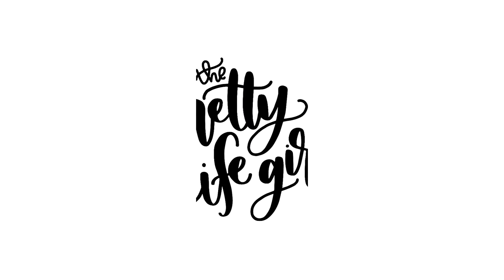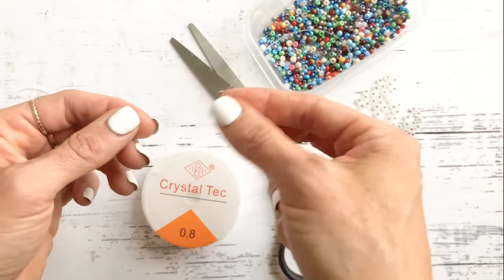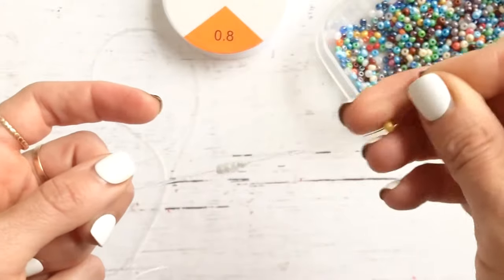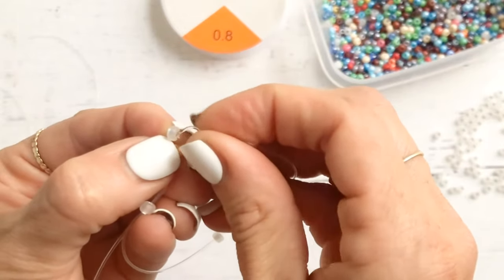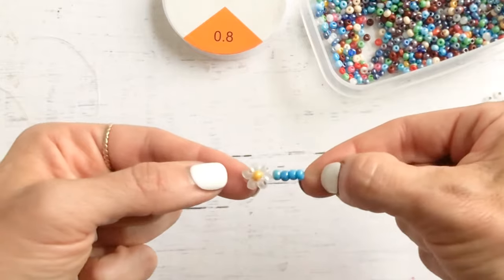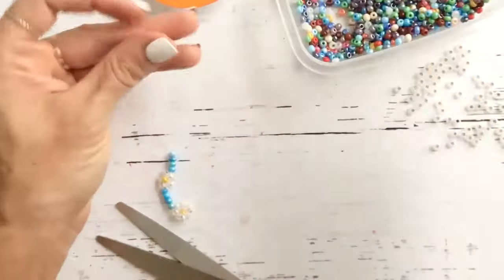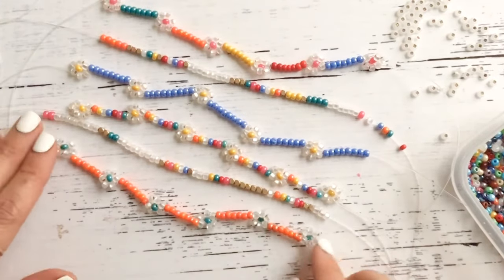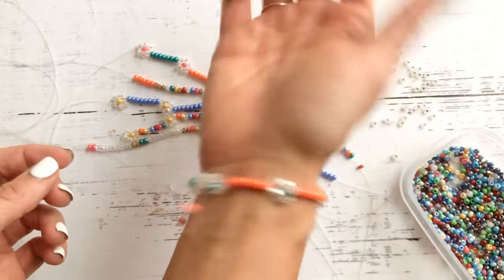DIY Beaded Daisy Chain Bracelets | The Pretty Life Girls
These DIY beaded daisy chain bracelets with seed beads are so easy and fun to make! You will love playing with different color combinations and making stacks of bracelets to wear! This tutorial will walk you through each step!

BEADED DAISY CHAIN BRACELET SUPPLIES:
*Seed bead kit
*Super glue or jewelry glue